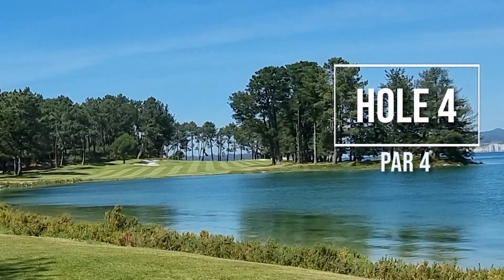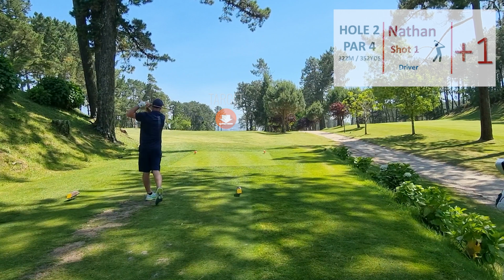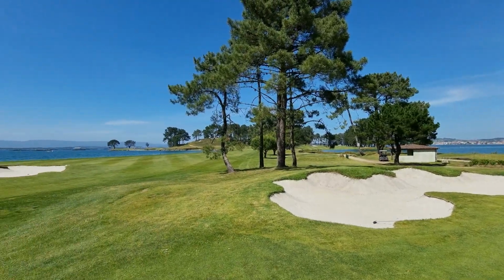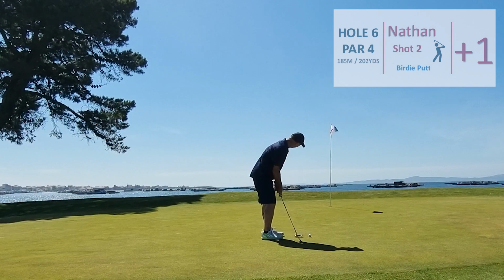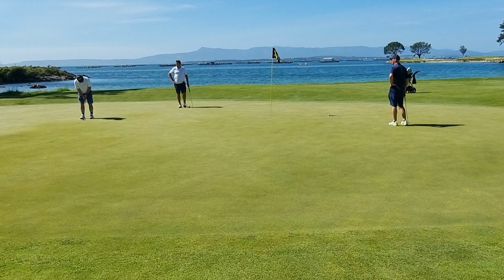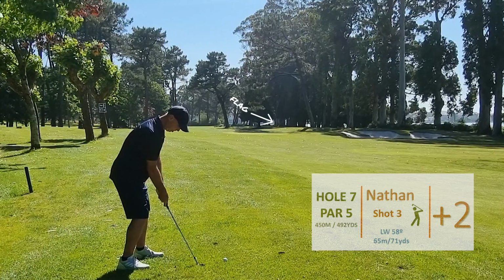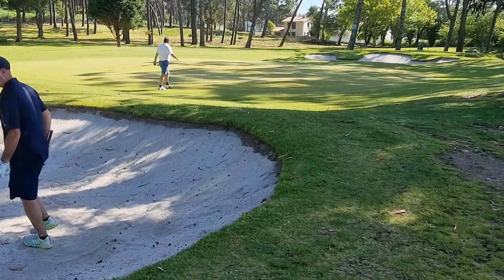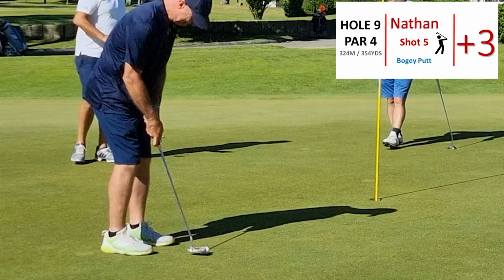WORLD TOP 50 GOLF COURSE IN GALICIA, SPAIN! 9 HOLE CHALLENGE!!!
Welcome to NP Golf!

I play the 9 hole golf course rated by Golf Magazine in 2020 as a WORLD TOP 50 nine hole golf course. It's beautiful but hard. ROYAL GOLF CLUB LA TOJA.

I am a handicap golfer having fun.

I live and play golf in Galica, Spain and Portugal.